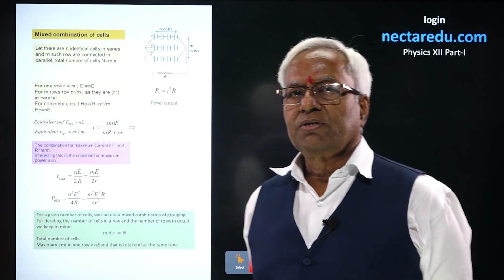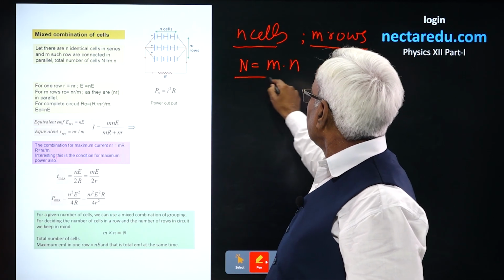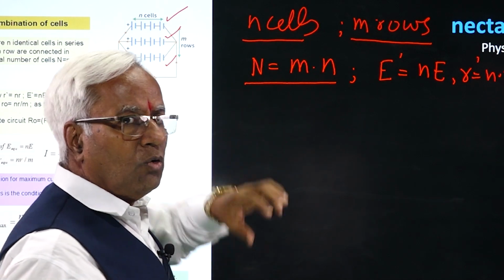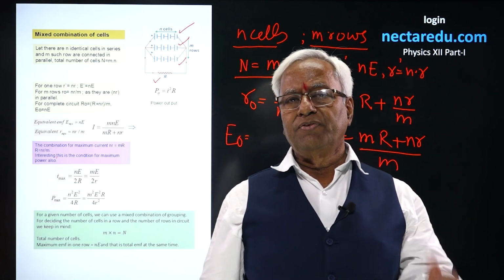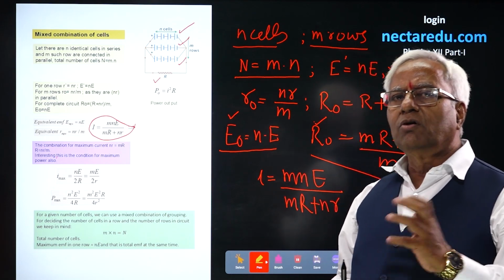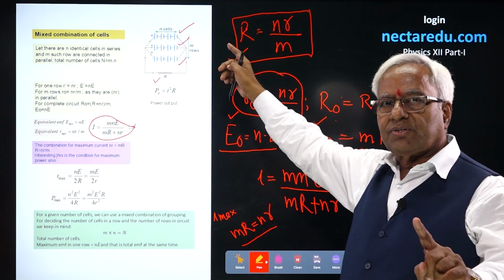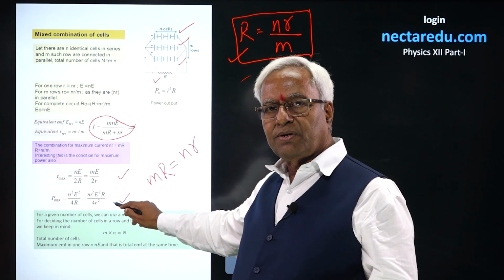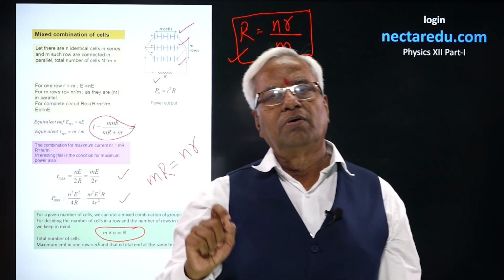Class 12 Physics | Current Electricity- XVII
In this video, we cover Page 44 of Current Electricity (Class 12 Physics) — focusing on numericals and applications of Kirchhoff’s Laws, essential for mastering circuit problems.

📌 Topics Covered:
✔️ Application of Kirchhoff’s Current Law (KCL)
✔️ Application of Kirchhoff’s Voltage Law (KVL)
✔️ Solving Multi-loop Circuits
✔️ Step-by-Step Numerical Approach
✔️ Sign Convention in Circuits
✔️ Common Mistakes & Short Tricks

This is a high-weightage problem-solving topic in:

NEET Physics
JEE Main & Advanced
Board Exams

Understanding this helps in:

Solving complex circuits
Applying logical approach
Improving numerical speed

🎯 Pro Tips:
👉 Apply KCL at junctions carefully
👉 Apply KVL loop by loop
👉 Maintain correct sign convention
👉 Practice multiple numericals

📌 Upcoming Lectures:
➡️ Wheatstone Bridge
➡️ Meter Bridge
➡️ Electrical Instruments